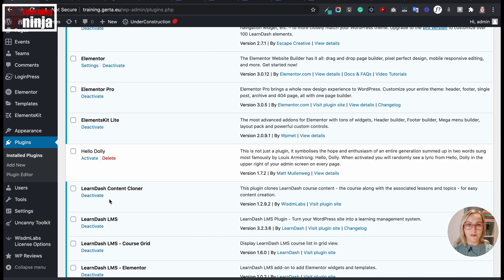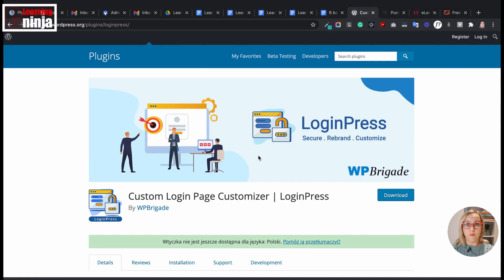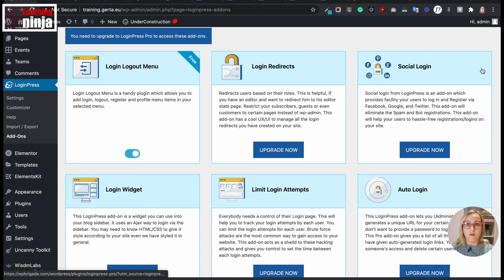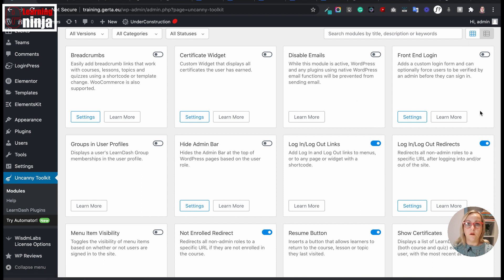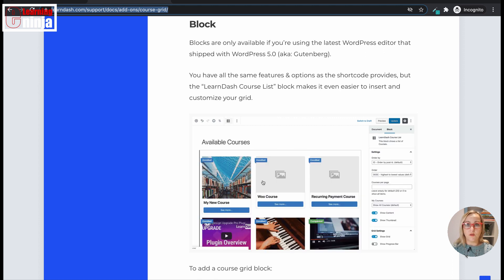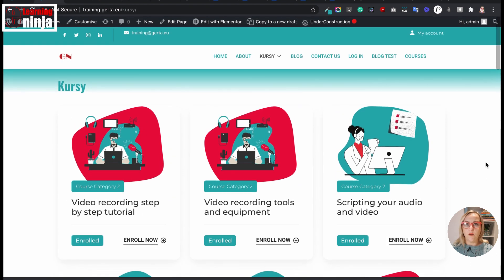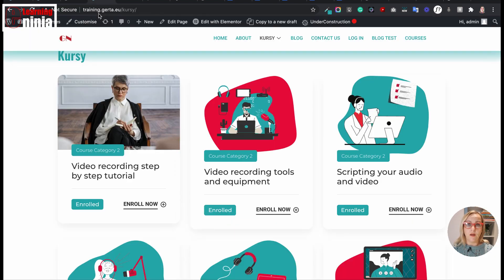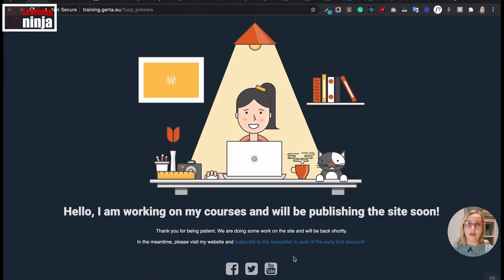Six Learndash Plugins For Your first Wordpress LMS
n this post, I will show you several essential WordPress Learndash plugins that will help you on various stages of your web course development.
They will enable you to complete your projects efficiently and allow greater customisation of your online training website.

All the links are in the description below or will be in the notes on the screen.

I am not ranking these plugins but presenting them more and less the order that I needed them when working on my projects.

1:15 LEARNDASH CONTENT CLONER To Duplicate Course Hierarchy
1:59 LOGINPRESS To make a beautiful login page of WordPress
2:55 UNCANNY LEARNDASH TOOLKIT To have several add-ons in one.
3:54 COURSE GRID ADD-ON To enhance the visual experience of your website visitors
4:59 DESIGN UPGRADE  - To spice up your design
5:54 UNDER CONSTRUCTION